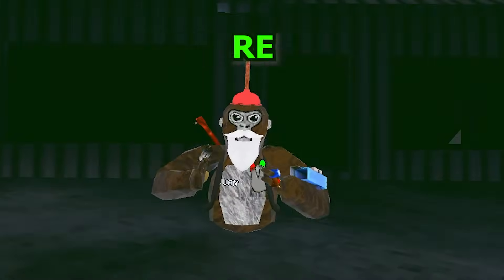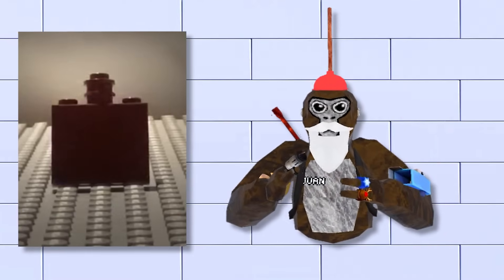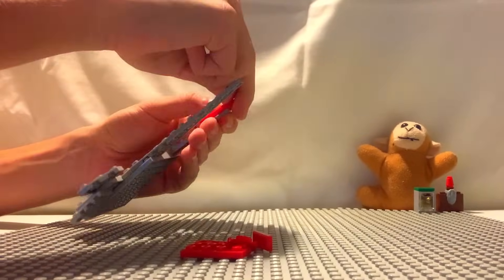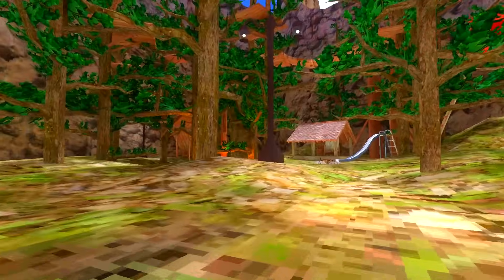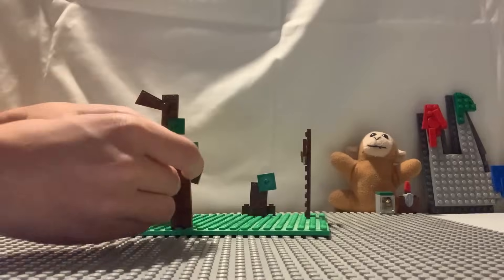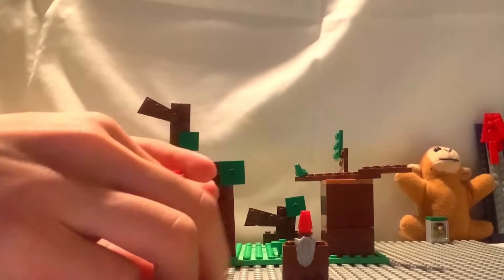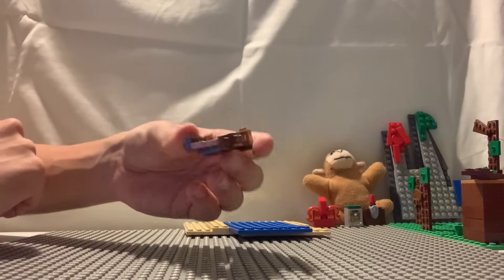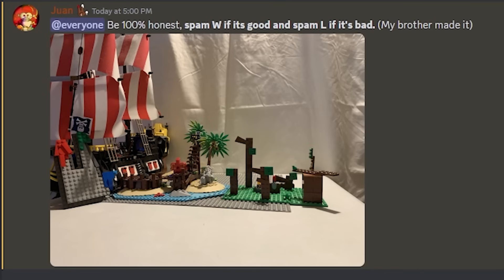I RECREATED Gorilla Tag with LEGO...